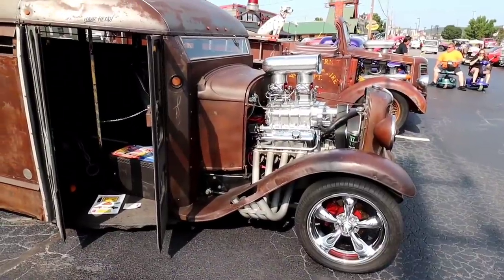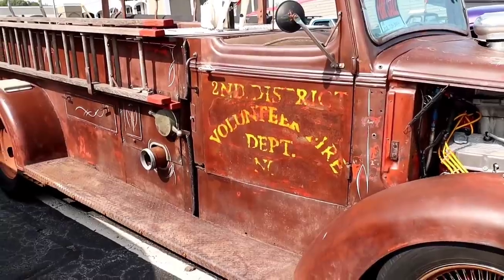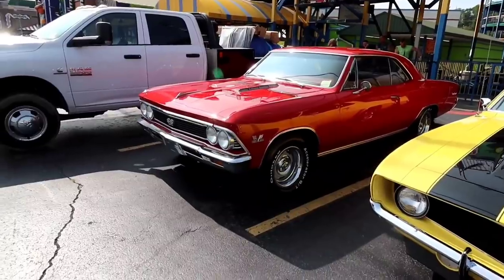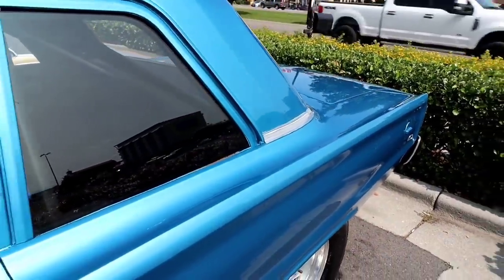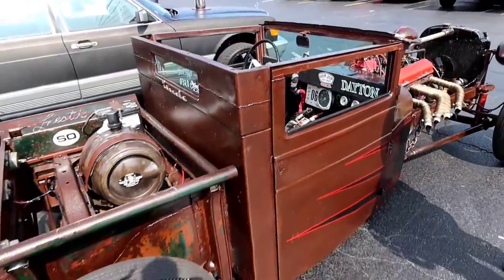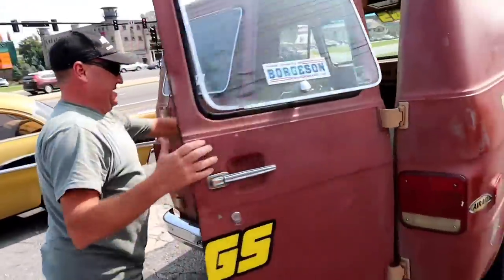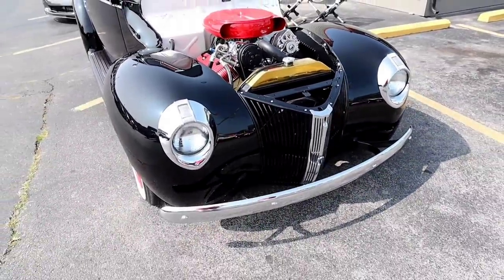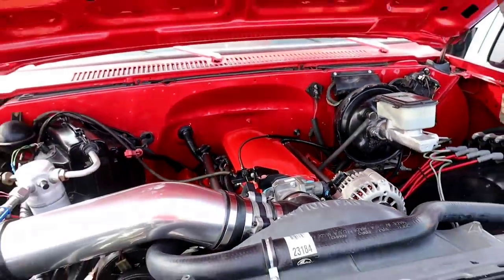2020 Pigeon Forge Fall Rod Run Wednesday Afternoon Walk Unloading The Rides